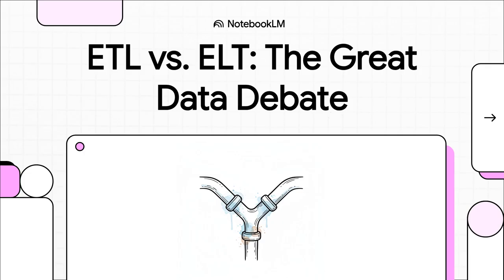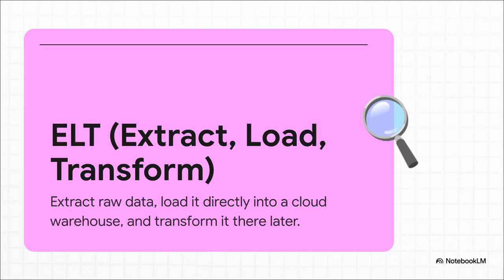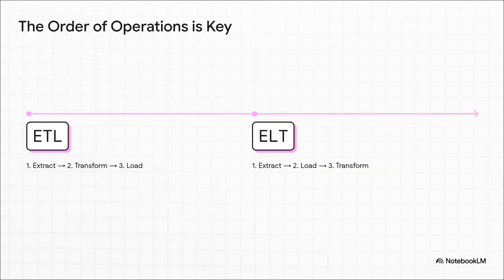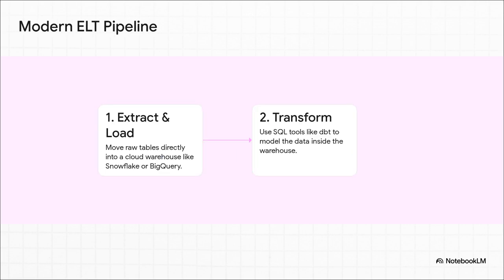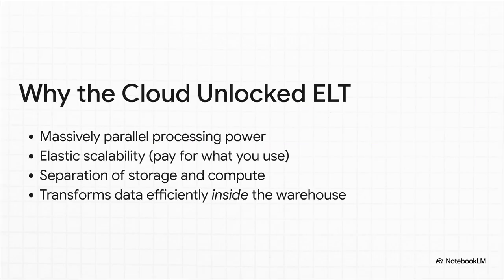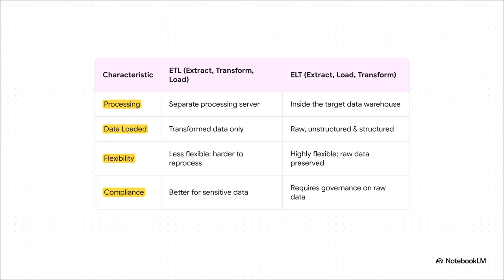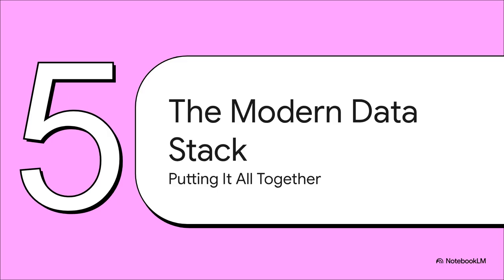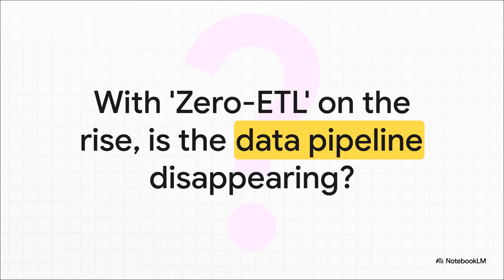ETL vs ELT Explained with Real Examples (Simple Data Engineering Guide)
What’s the difference between ETL and ELT?
In this video, I explain both processes in a clear, simple way with real data engineering examples.
You’ll learn when to use ETL, when to use ELT, and how modern data teams apply each method in real projects.

🔹 What You’ll Learn:

• What ETL is (Extract → Transform → Load)
• What ELT is (Extract → Load → Transform)
• Real examples of ETL in batch pipelines
• Real examples of ELT in cloud data platforms
• How Spark, dbt, Airflow, and BigQuery/Azure/Snowflake fit into each approach
• Pros and cons of ETL vs ELT
• When companies choose one over the other

ETL and ELT are core concepts in Data Engineering, and understanding both will help you design better pipelines, work with modern cloud systems, and build scalable data workflows.

🔹 More Data & AI Videos Coming Soon

This is Video 3 in the Data & AI Fundamentals Series.